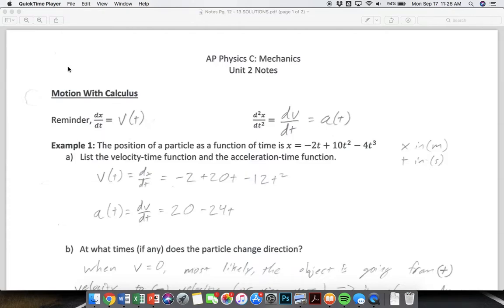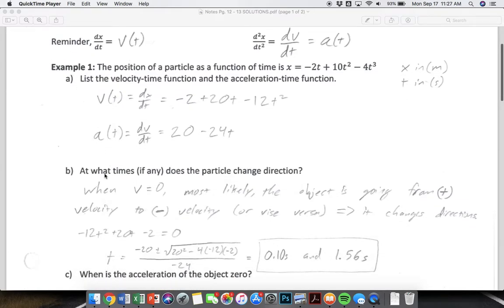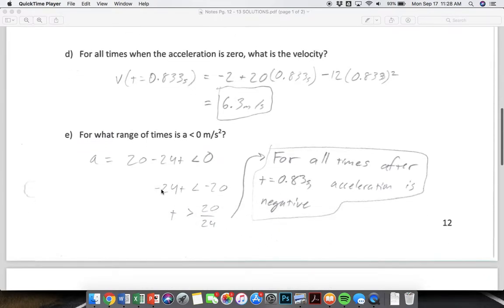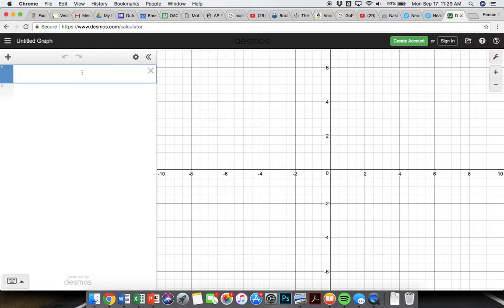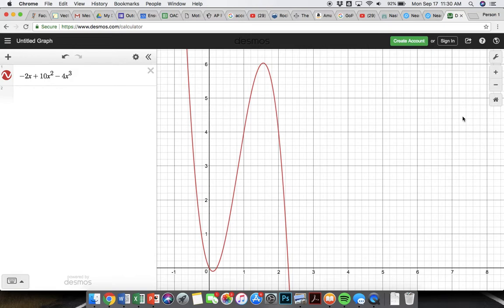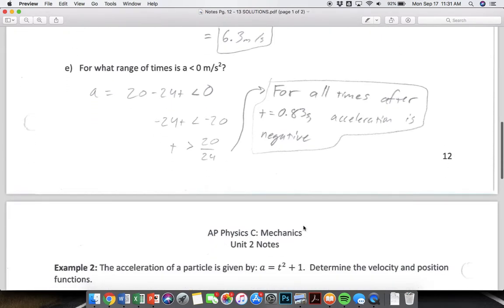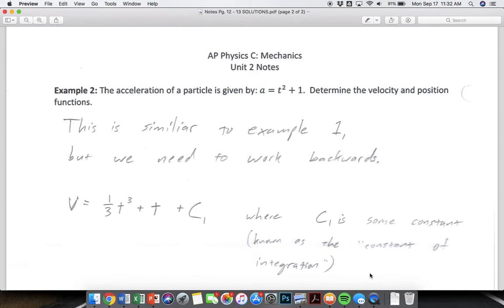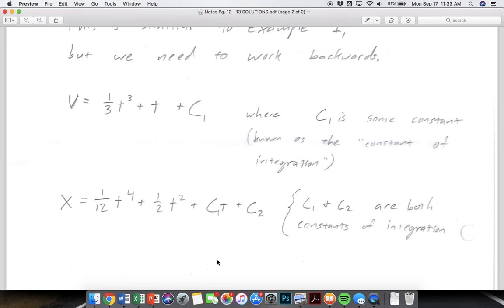Motion with Calculus Notes